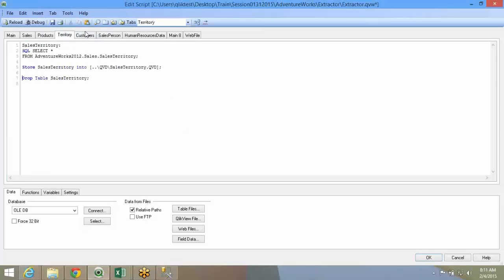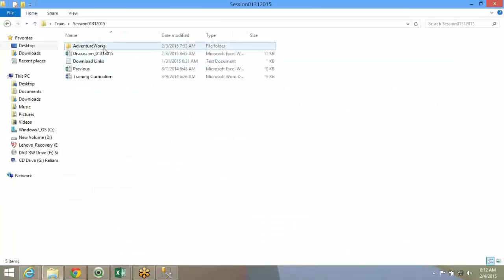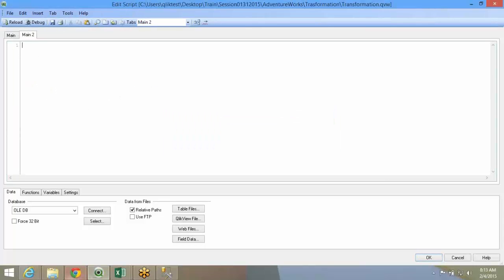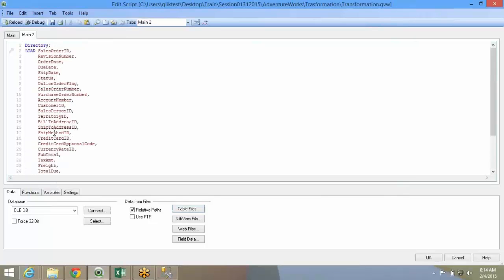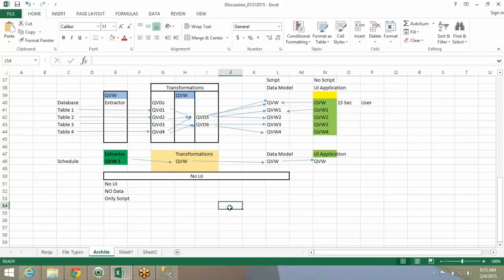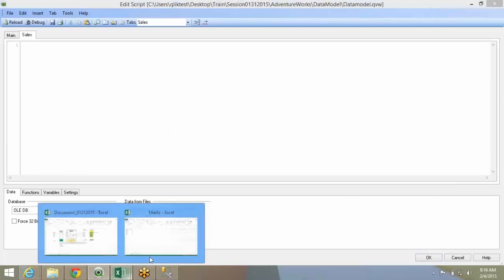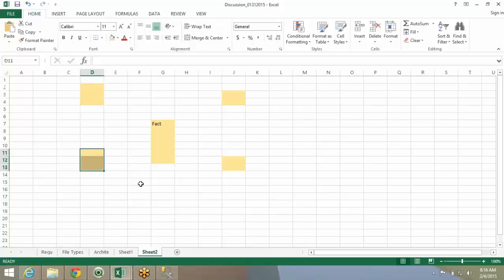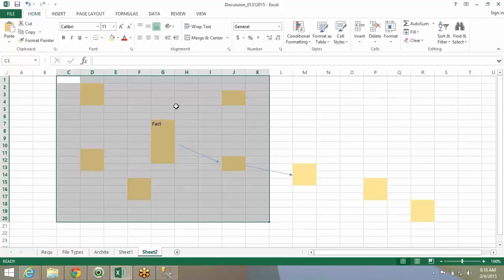Qlikview Data Transformation & Loading Methods 9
Online Training | Job Support | Server Access

Want to Learn QlikView Online Course By Expert.

Qlikview Data Transformation & Loading Methods